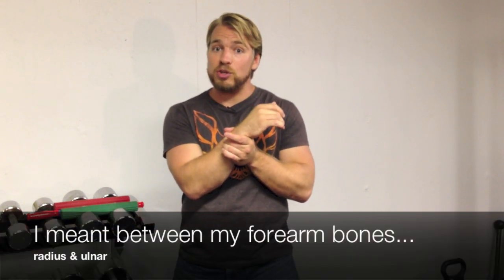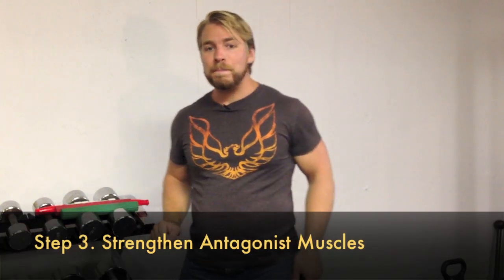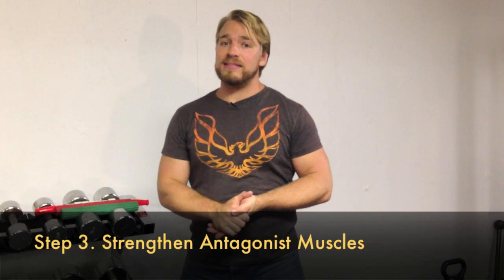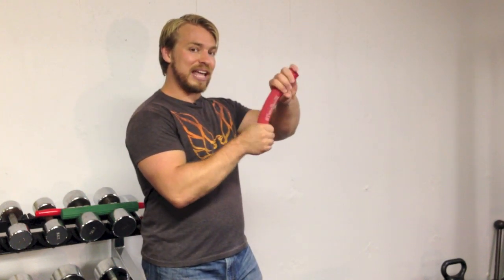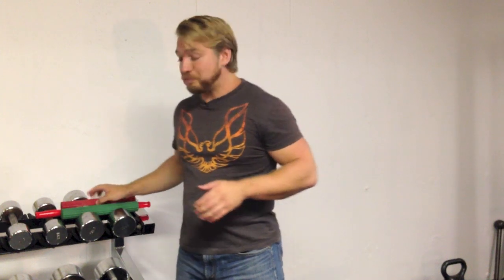Wrist Pain Exercises - 5 Minute Quick Fix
Got wrist pain from driving, working on the computer, dusting or some other seemingly innocuous activity?

Here's my 3 step process for feeling better in 5 minutes.